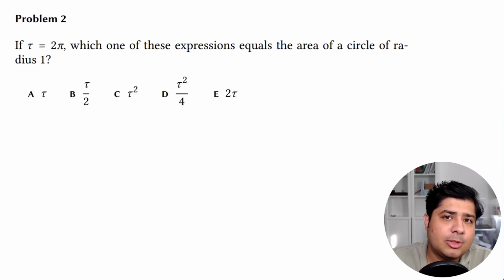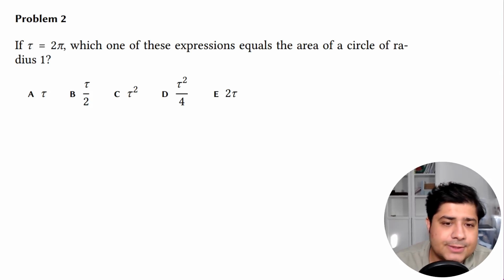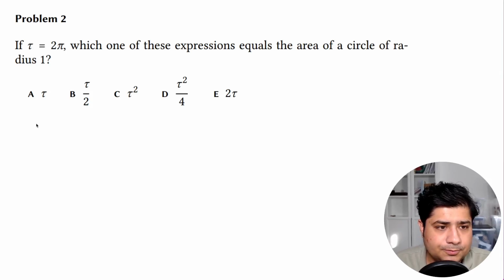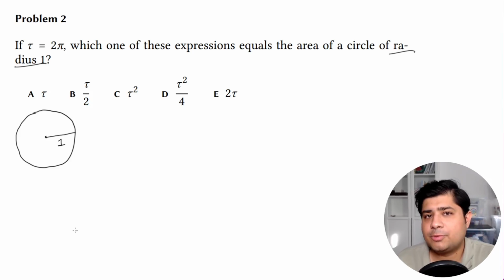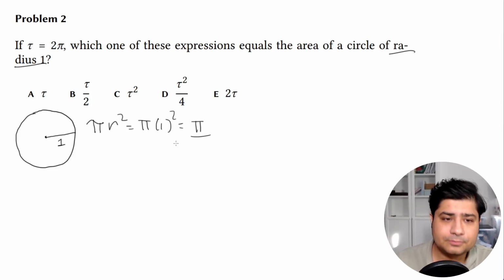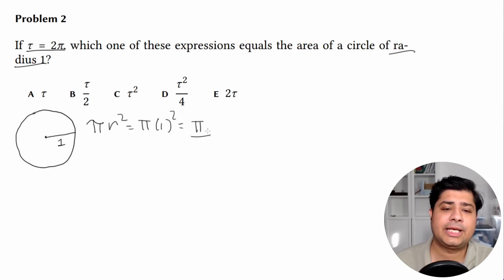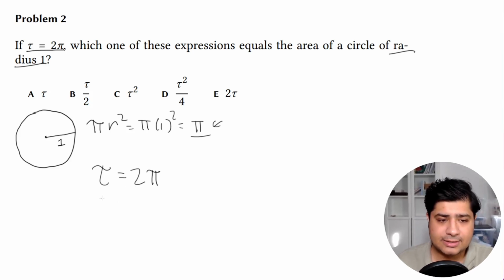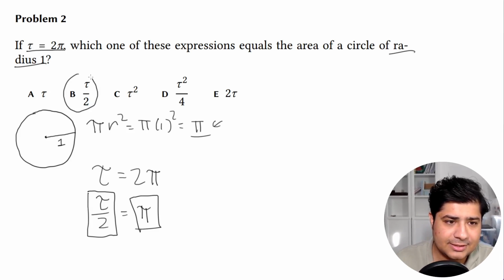What's the radius of a circle, if τ = 2π? Math Problem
This problem is taken from the Norwegian Abel Math Competition. This is problem 2 from the first round of 2018/2019.